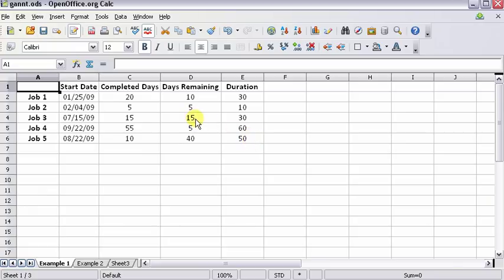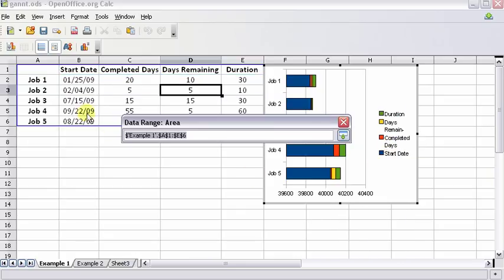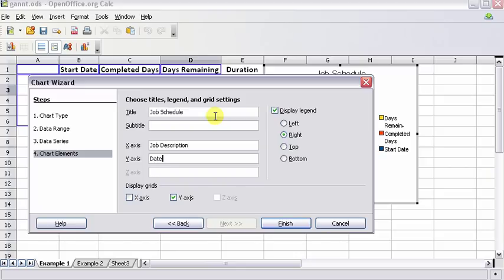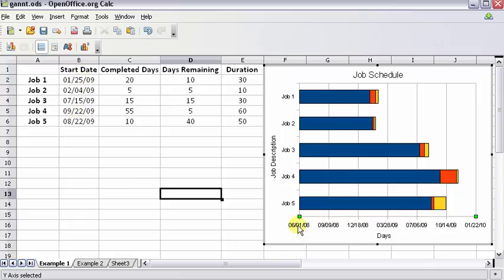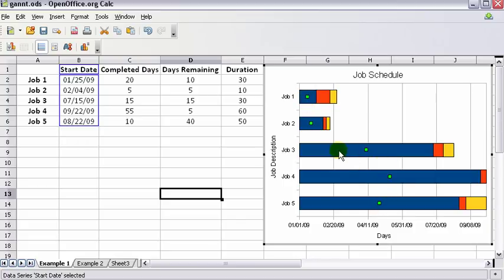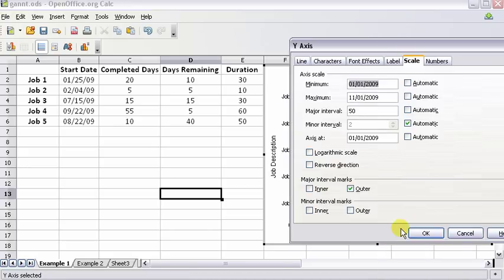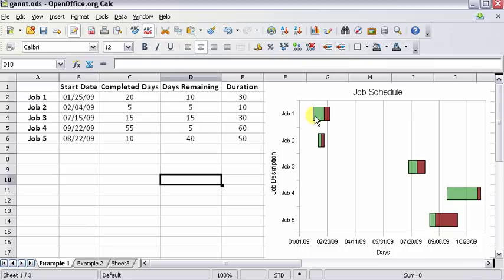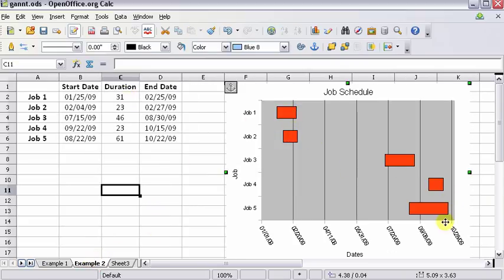ganntcharts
This video shows you how to create a gannt chart in Open Office Calc.